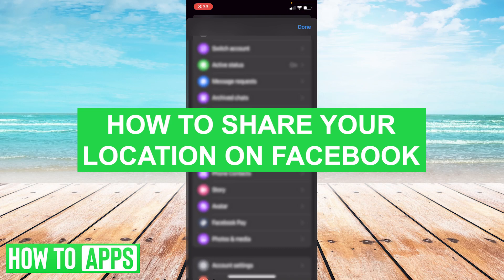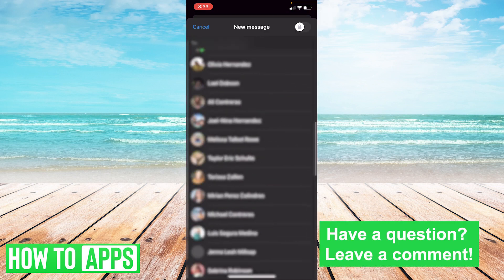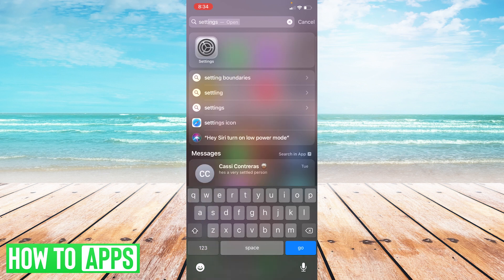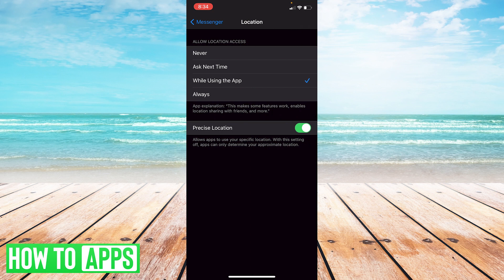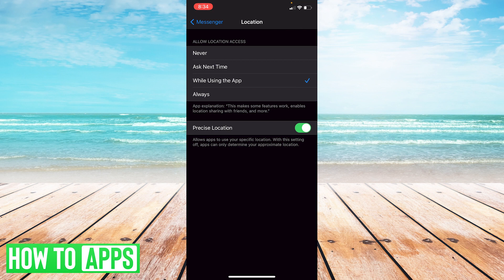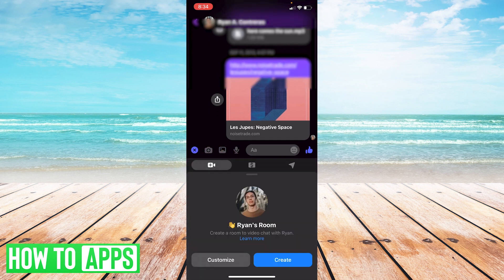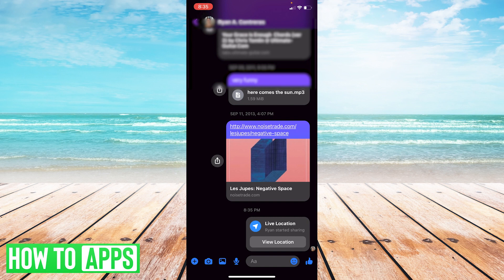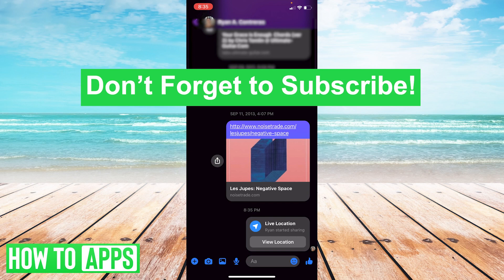How To Share Your Location Using Facebook Messenger on iPhone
Let's show you how to share your location with others using the Facebook Messenger app on your iPhone.

In this video, I walk you through the steps to share your location using the Facebook Messenger app. First, open Messenger and click on New Message and select the person you want to share your location with. You might need to go to Settings, Apps and Messenger and ensure that the app has permission to know your location. Once this is set, in the Messenger app you be able to click on the the + sign at the bottom of the chat message, click on arrow icon and then on Start Sharing Live Location.